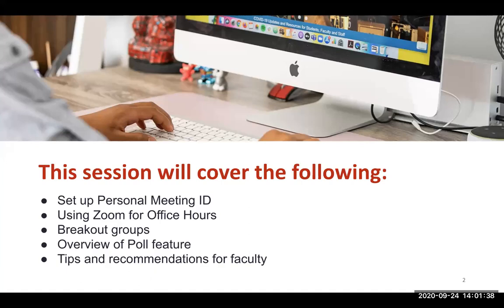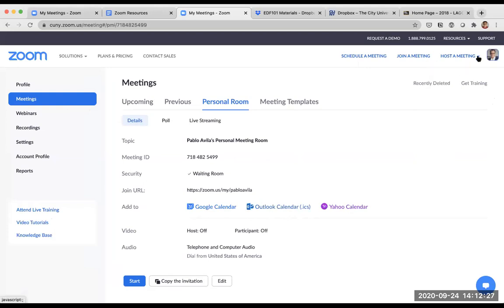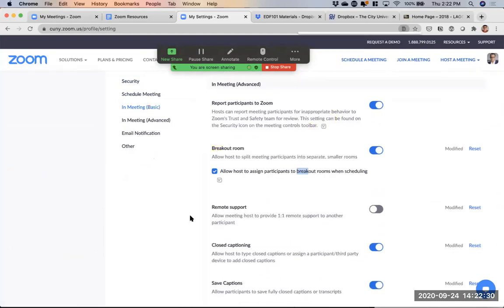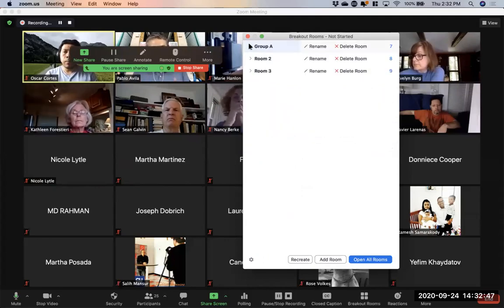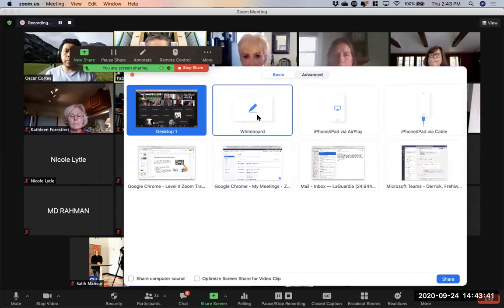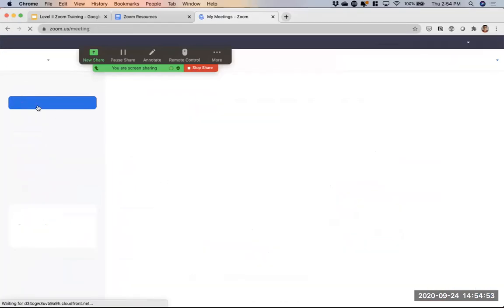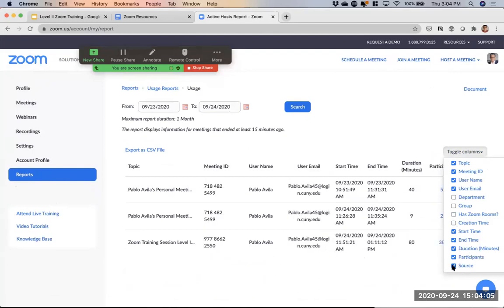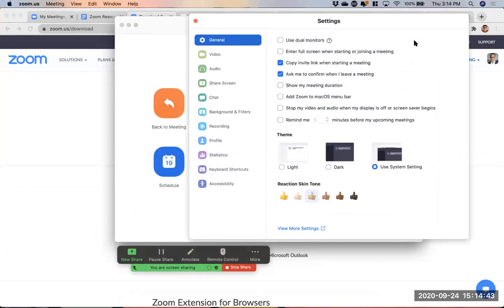Zoom Training Workshop for Faculty (Level II)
Timestamps will soon be added; check back later.

This session covered an overview of the following:
• Breakout groups
• Set up Personal Meeting ID
• Using Zoom for Office Hours
• Overview of Poll feature
• Tips and recommendations for faculty

Session recorded on 9/24 at 2PM.